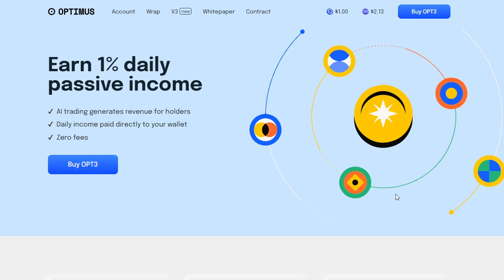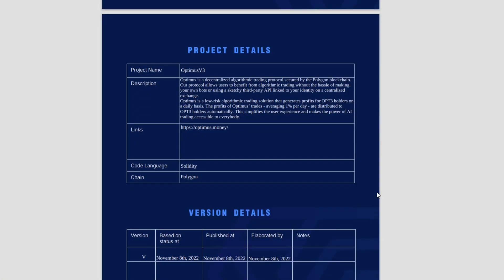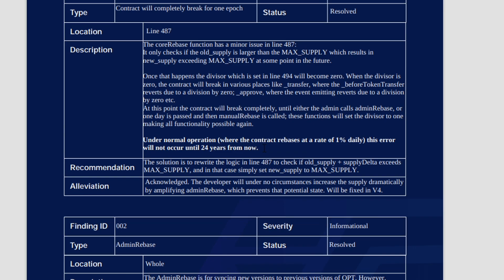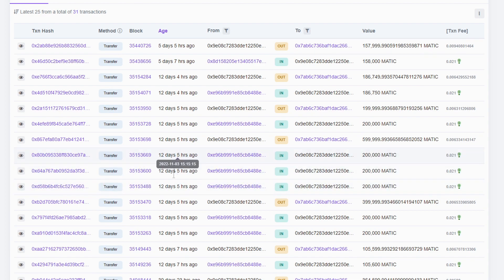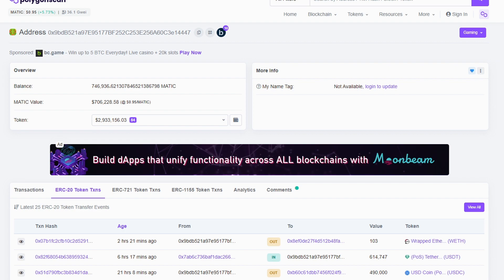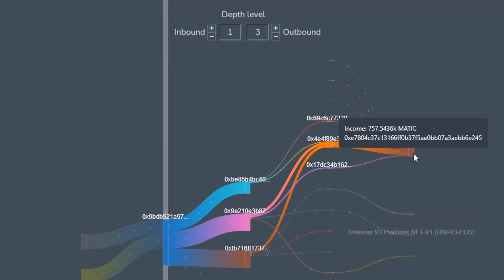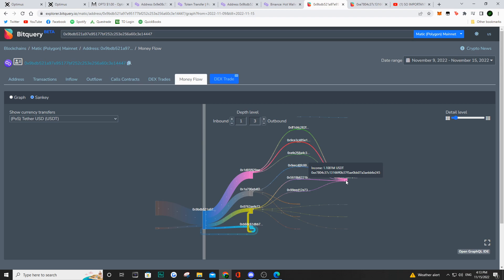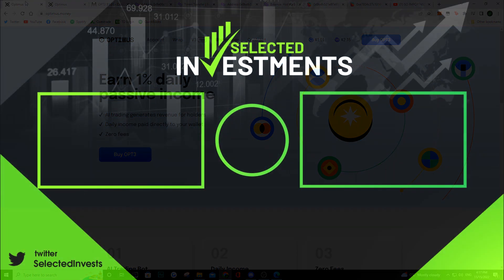Optimus Banned Me! Let's Follow The MONEY!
Hey Guys,

In this video we go over what one of the Optimus mods has sent as proof that they are making money. We follow the money in different wallets.

Time Stamps:
0:00 Recent News
0:30 Why I got Banned
1:00 Wallet Watcher
2:33 Audit Findings
5:51 Proof of Wallet/Money
6:39 Wallet in Question
7:35 Money into Wallet 2
8:35 Money into Wallet 3
9:25 Benefit of Wallet Watcher
9:50 Wallet 3
10:05 Wallet 3 Money Flow (MATIC)
12:40 Wallet 3 Money Flow (USDC)
13:18 Wallet 3 Money Flow (USDT)
14:!0 Monthly Transactions
15:55 Conclusion